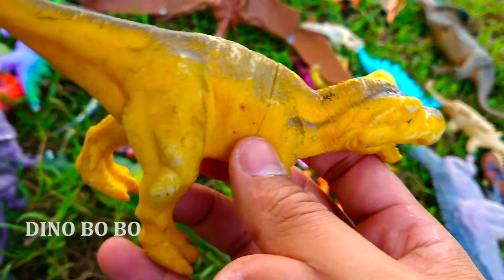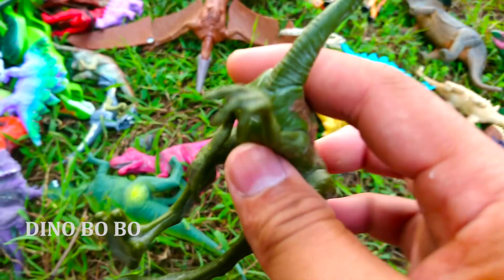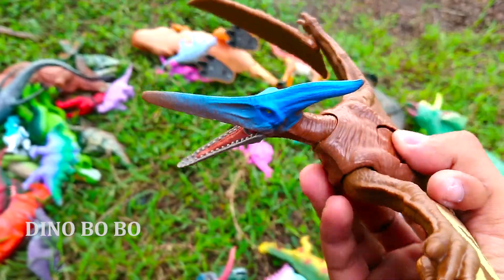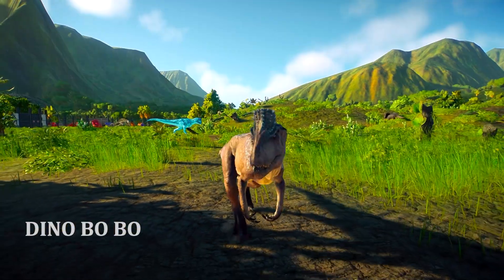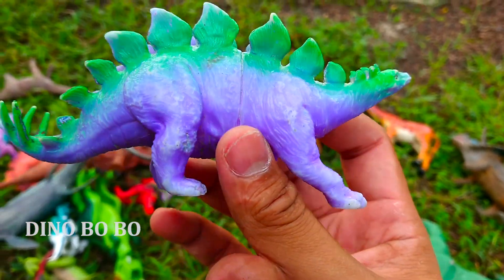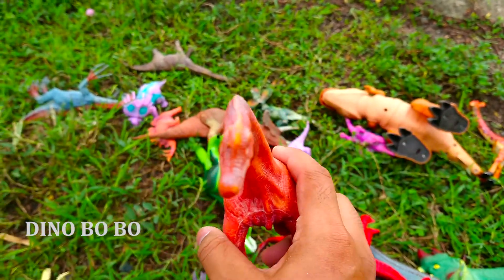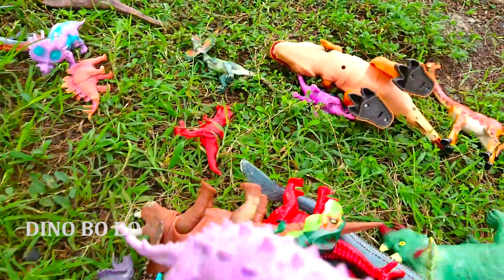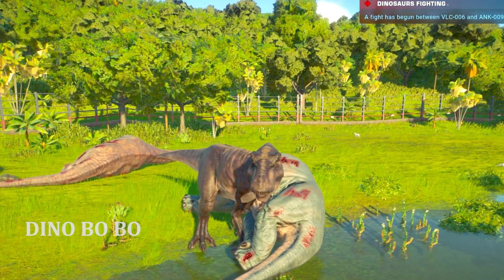Hunting Found Jurassic World : T-rex, Pteranodon, Indominus Rex, Velociraptor, Parasaurolophus !!